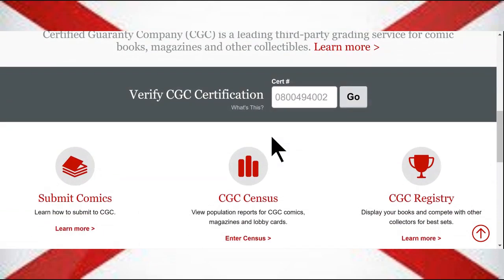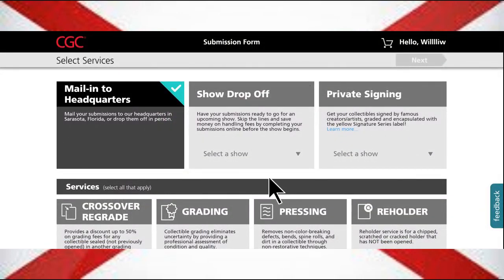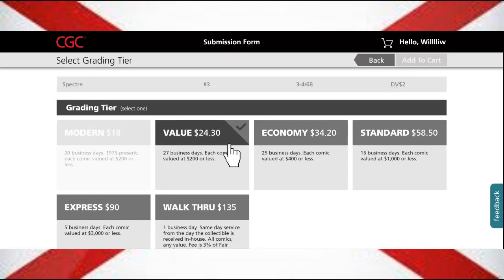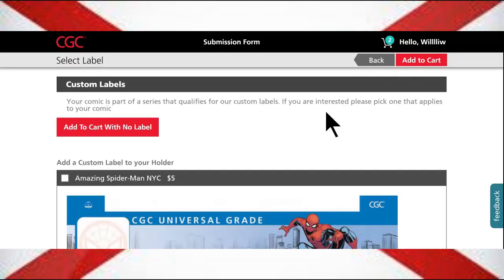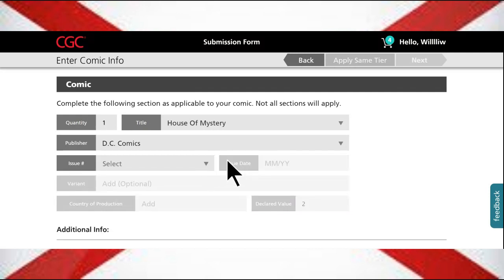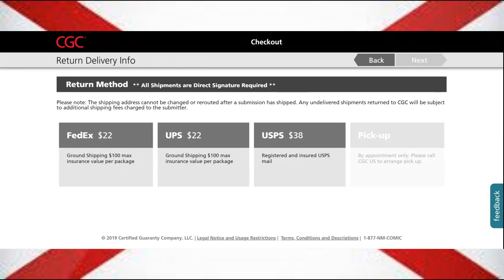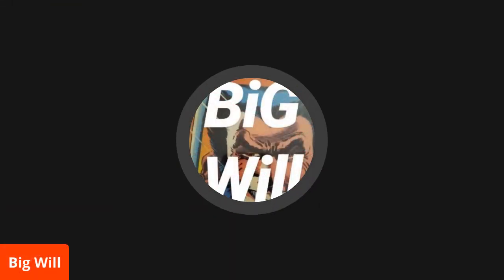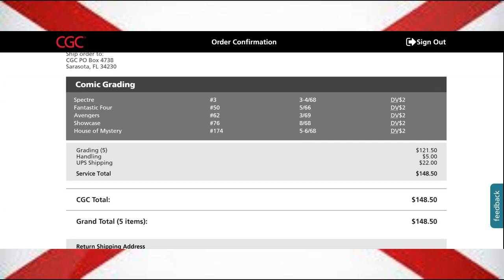Silver Age CGC Submission Order Breakdown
I place a silver sub order to CGC